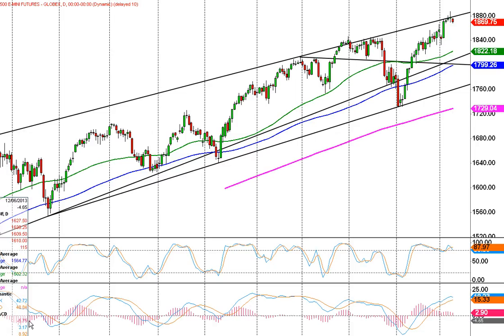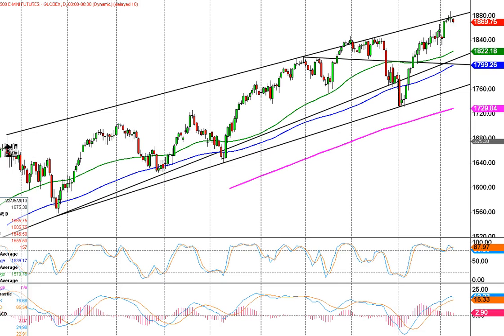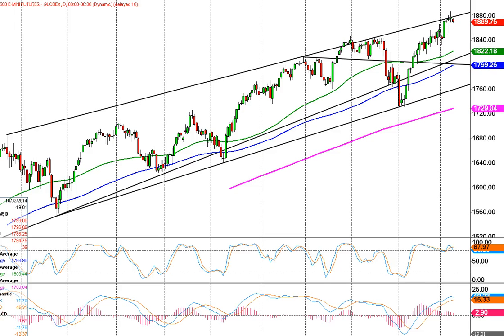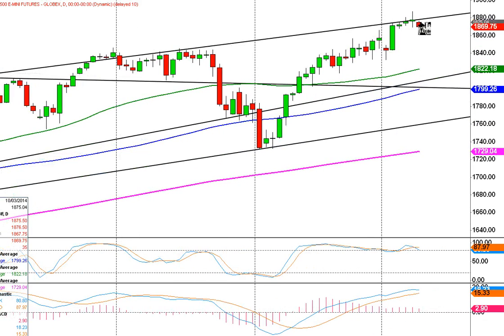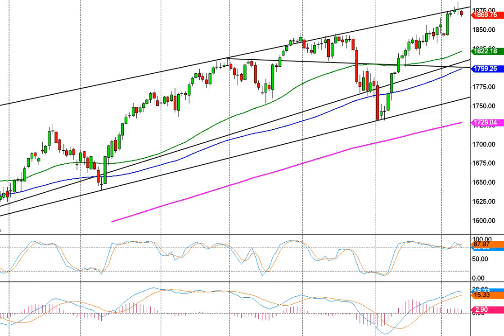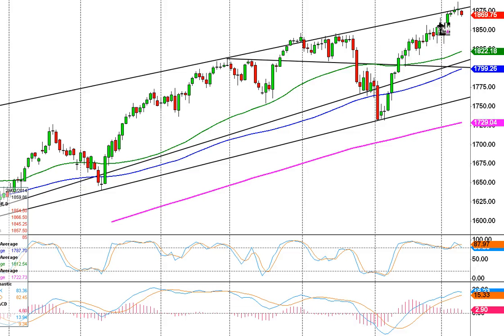Jason Sen, DayTradeIdeas discusses E-Mini S&P & European Stock Markets.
THE TREND LINE on iTUNES featuring Jason Sen.
You can also find samples of Jason's Daily Forecasts, Long-Term Levels & Charts